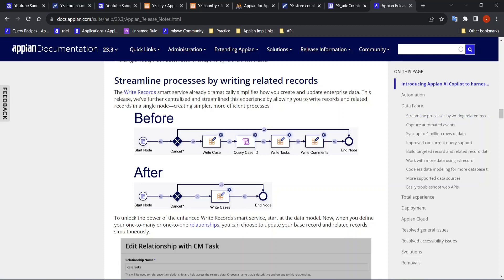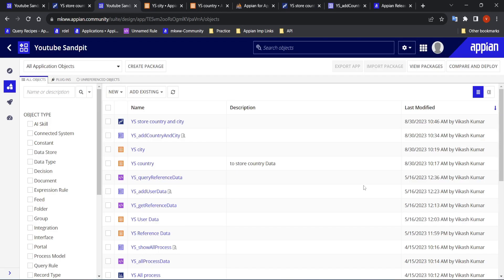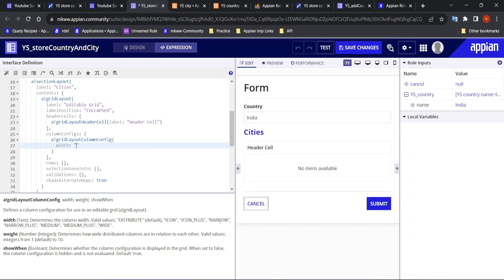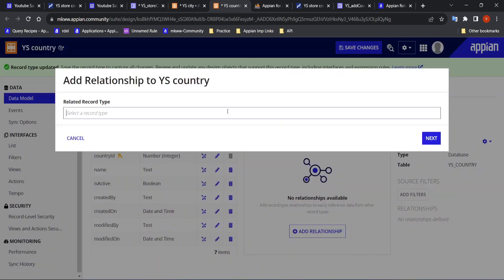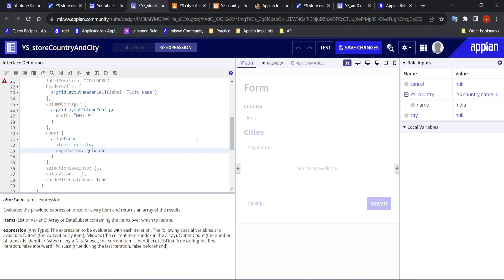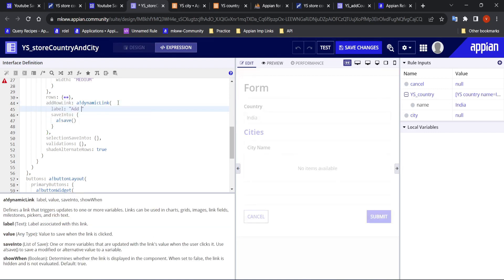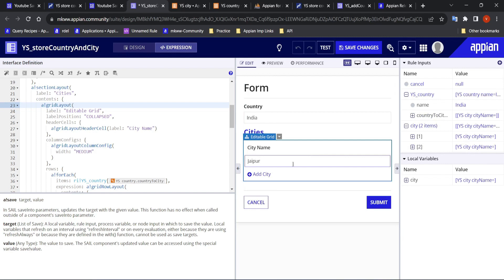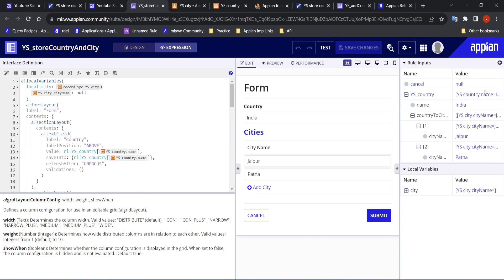Write to Related Record | Minimize use of mutiple Nodes to write Data | Appian tutorial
Topics Covered
1. Create Records for Country and City
2. Establisg Relationship between records
3. Create Interface and map data in rule input
4. Write to Process Model